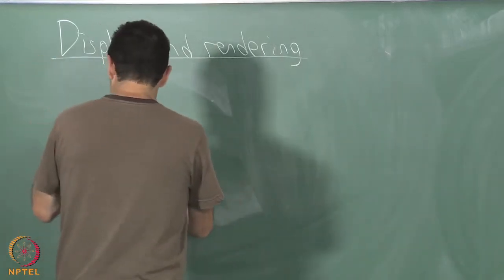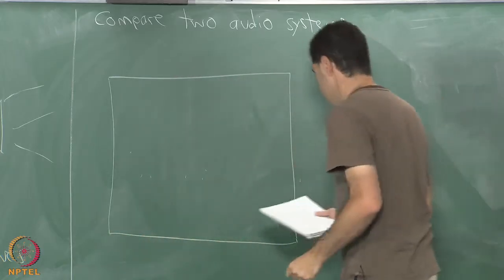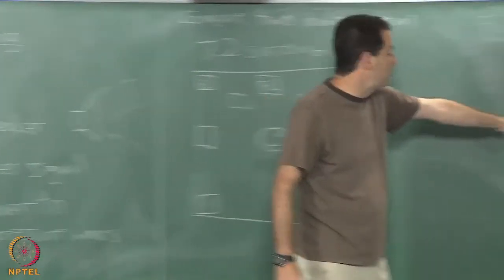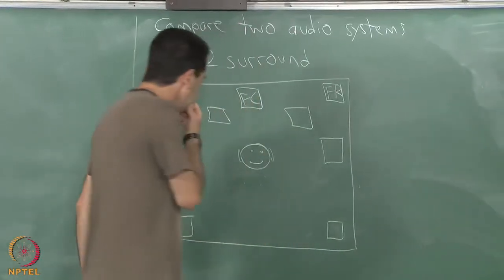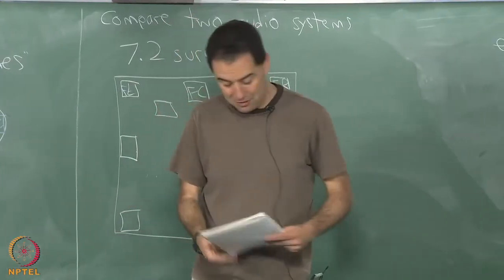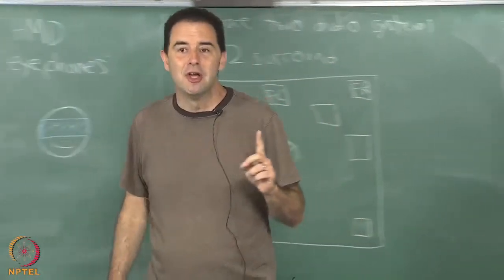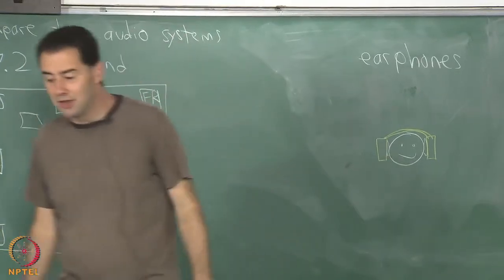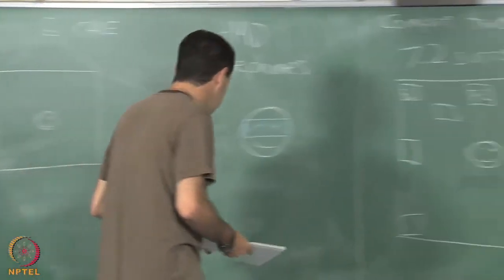Mod01 Lec 05 general, Cont'd